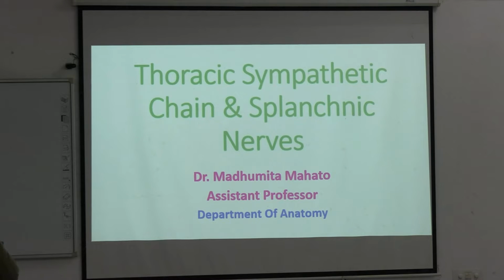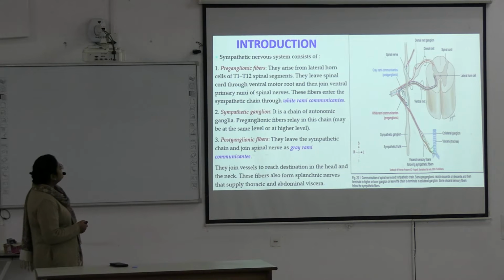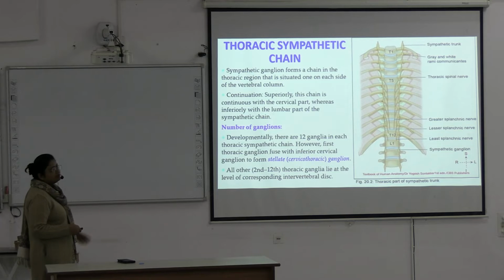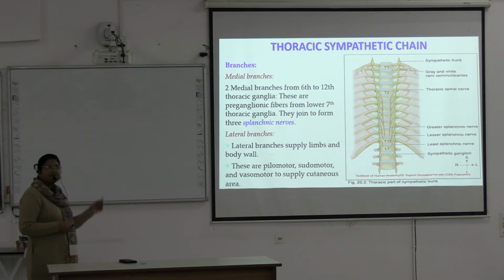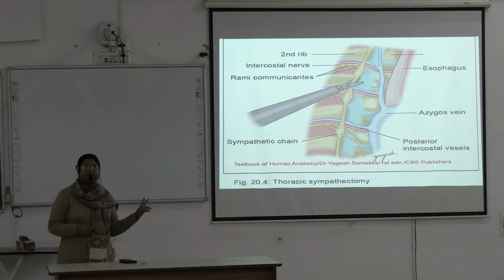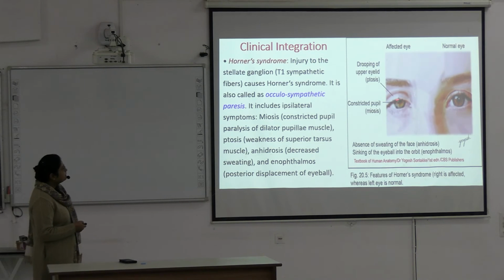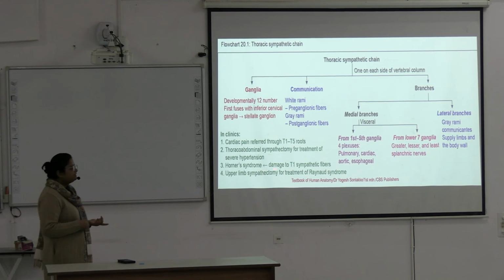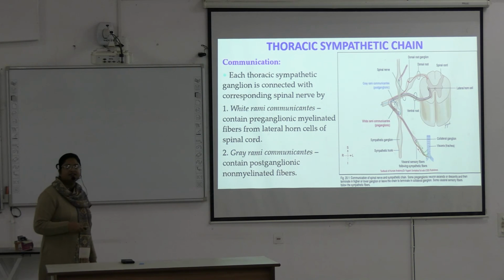Lecture On Thoracic Sympathetic Chain Anatomy & Clinical Significance l MBBS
Master the intricacies of the thoracic sympathetic chain! This comprehensive anatomy lecture provides a deep dive into this essential component of the autonomic nervous system, crucial for MBBS students and healthcare professionals.

[Professor's Name - if identifiable], an experienced anatomist, guides you through:

Overview: Thoracic sympathetic chain location, structure, and function in the 'fight-or-flight' response.
Ganglia & Rami Communicantes: Detailed explanation of ganglia, white rami communicantes (preganglionic fibers), and gray rami communicantes (postganglionic fibers).
Splanchnic Nerves: Formation, course, and termination of greater, lesser, and least splanchnic nerves.
Branches & Plexuses: Medial branches forming cardiac, pulmonary, aortic, and esophageal plexuses; lateral branches supplying limbs and body wall.
Clinical Correlations:
Cardiac Pain: Referred pain pathways and T1-T5 involvement.
Thoracoabdominal Sympathectomy: Procedure and its role in treating severe hypertension.
Horner Syndrome: Causes, symptoms (miosis, ptosis, anhidrosis, enophthalmos), and anatomical basis.
Raynaud Syndrome: Pathophysiology, symptoms, and the role of upper limb sympathectomy in treatment.

On: ANATOMY by Dr. Madhumita Mahato
(MBBS Batch: 2024-25)
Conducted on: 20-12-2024